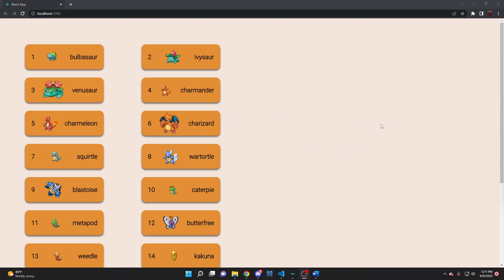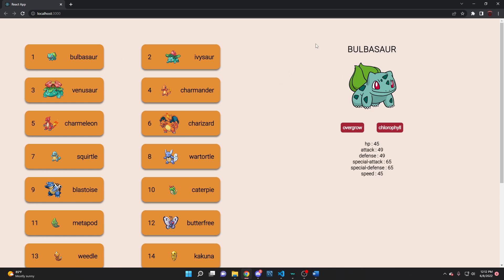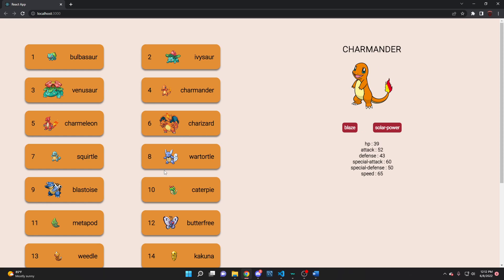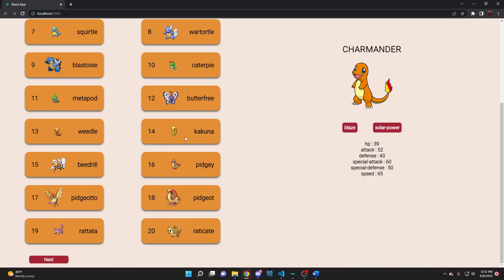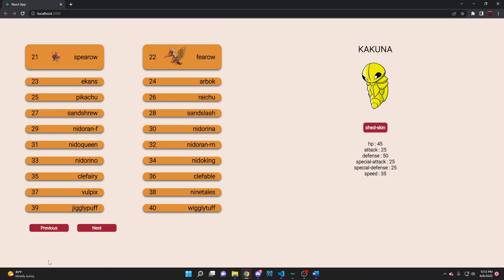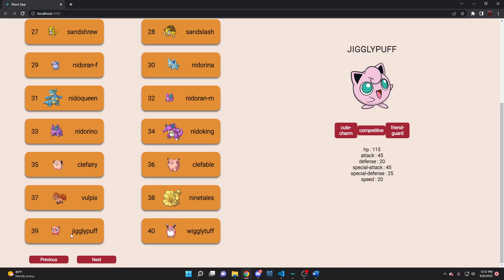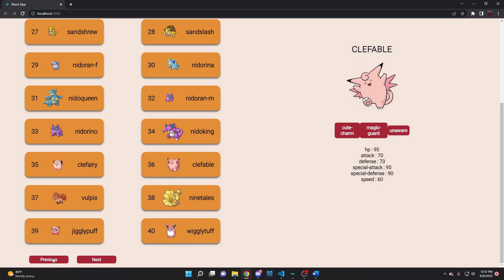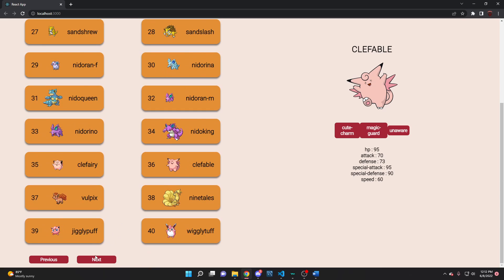Pokedex app using React and Axios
• Implemented several components on a single page using React
• Showcased front-end design skills using CSS for an intuitive user interface
• Used Axios to make API requests to retrieve data from an external API